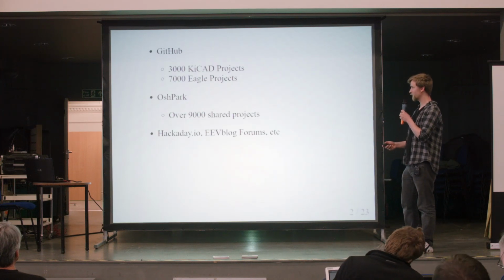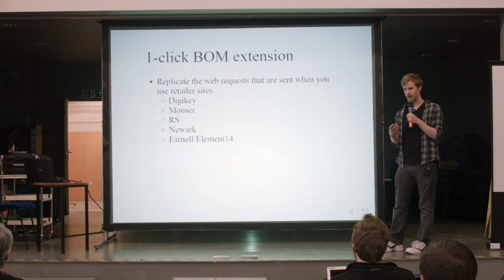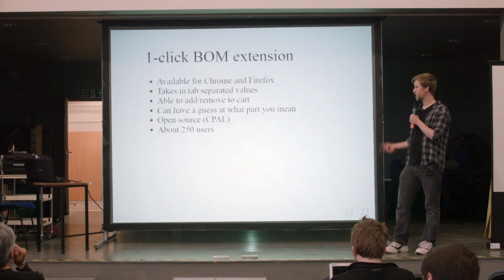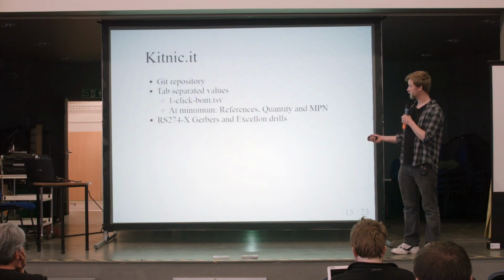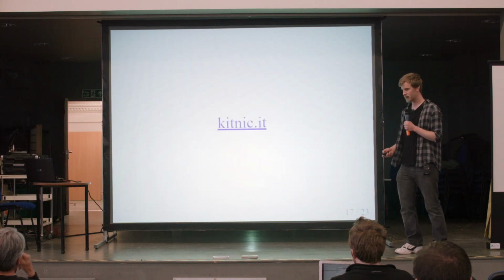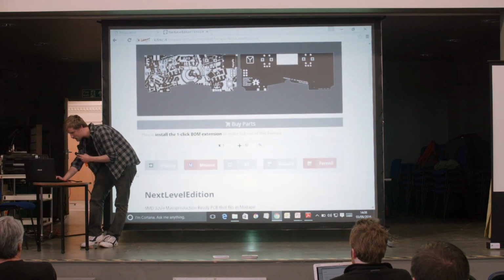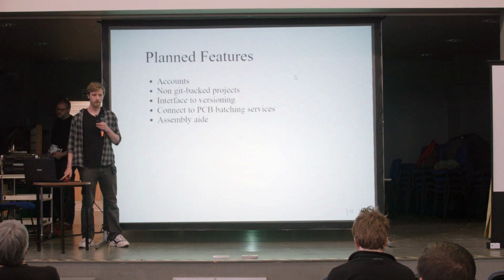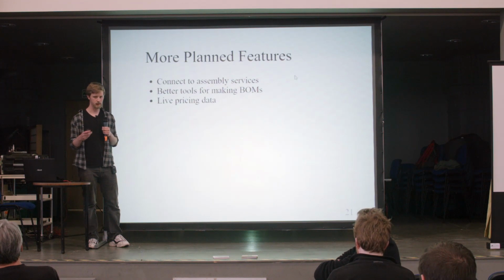Kitnic.it - A registry for open hardware electronics projects, Kaspar Emanuel (OSHCamp 2016)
Kitnic.it is a site to share electronics projects in a way that makes sense: give me the Gerbers and let me buy all the parts with a few clicks. In this talk the creator of the open source site outlines its functionality, the standards its trying to promote, some of the technical challenges encountered in making it and what's on the roadmap for the future.

* Kaspar Emanuel is a freelance electronic design engineer and software developer working on projects ranging from musical instruments, to robots, to Braille displays. His primary professional interest is in making technology more accessible, less scary and more fun.